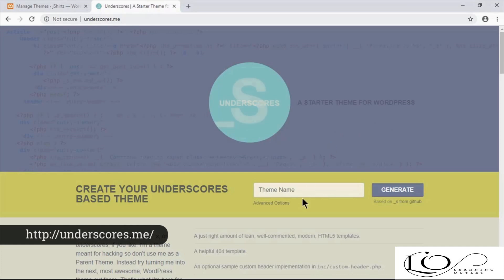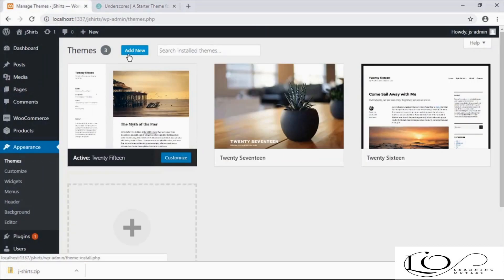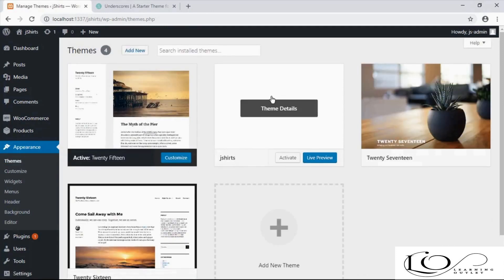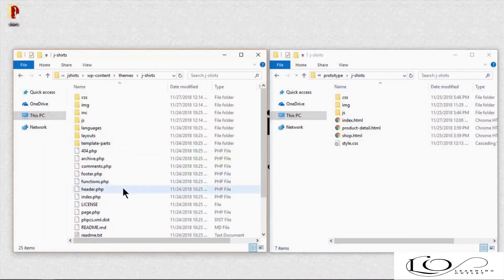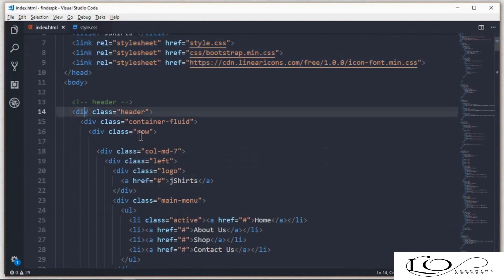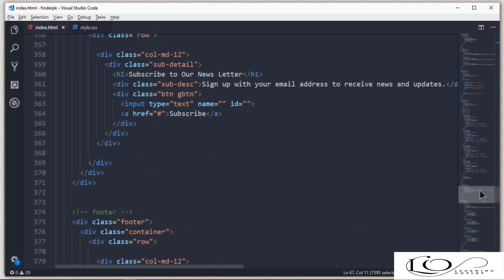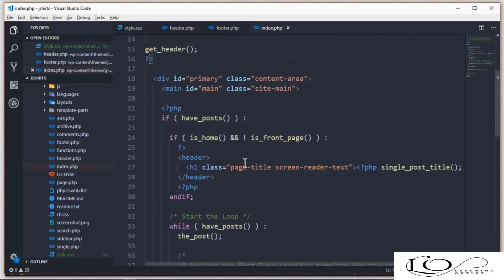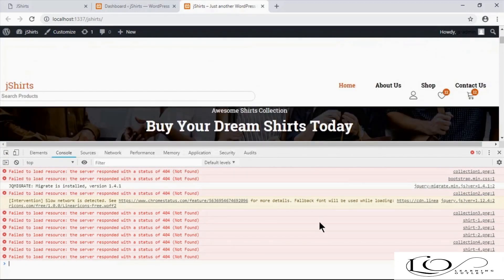How to create a Website Theme by using underscores | Part 5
The starter theme Underscores gives you the base of code required to have a theme. It is fully un-styled and is meant to be a starting point for you to add further HTML, JavaScript, and PHP after adding your own CSS.

I've demonstrated how to use Underscores to create a WordPress theme in this video tutorial. You can watch a video that leads you through the steps of making a theme; I show you all the code and describe what I'm doing in detail at each step.